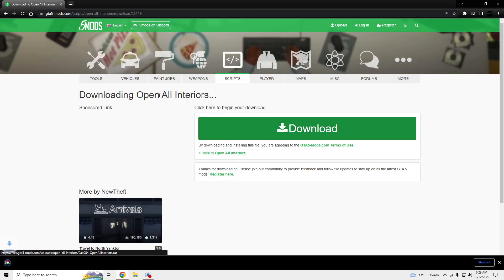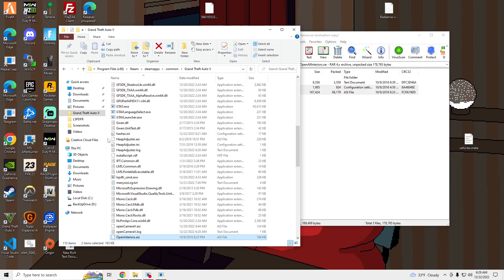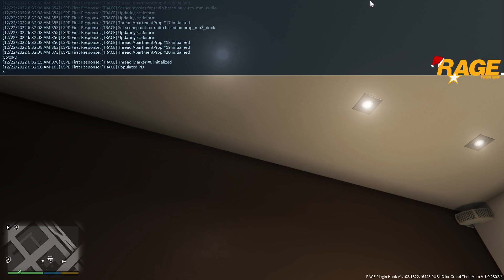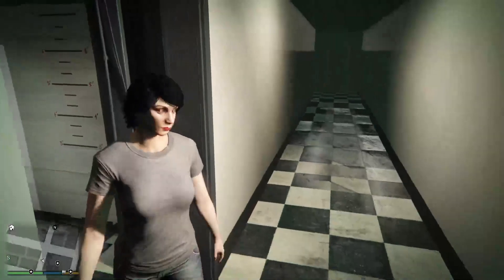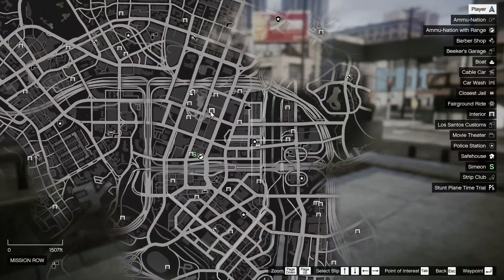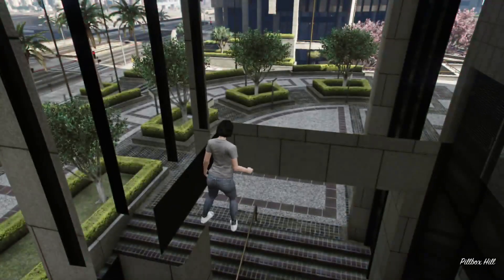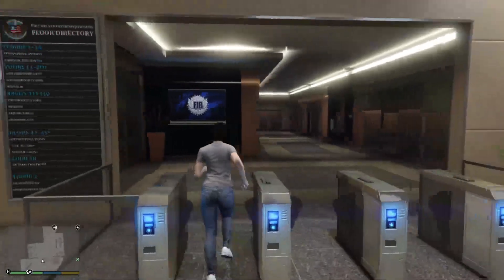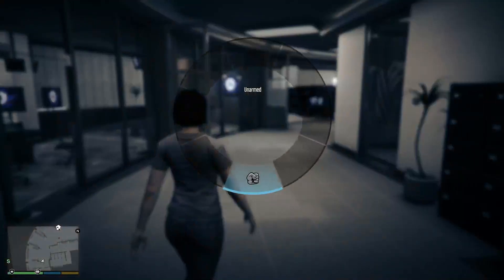How To Install Open All Interiors v5.1